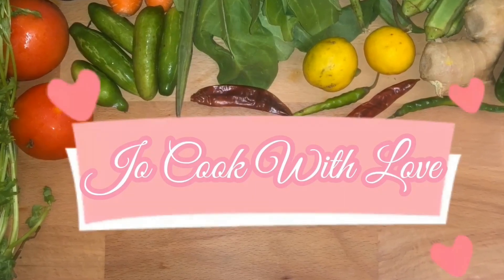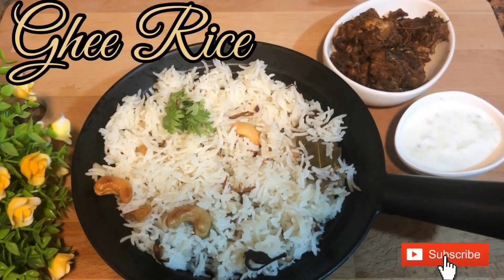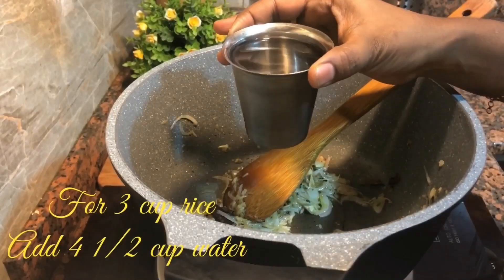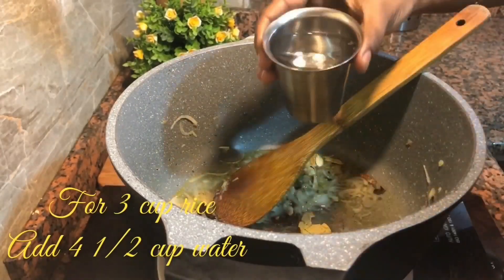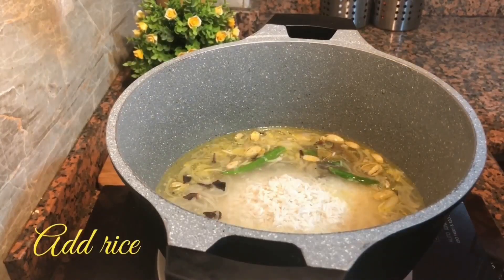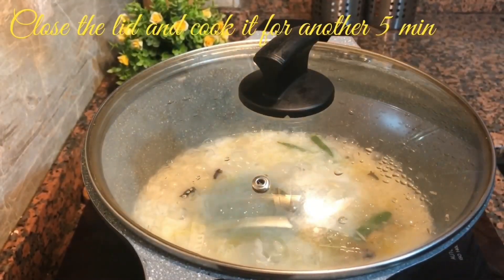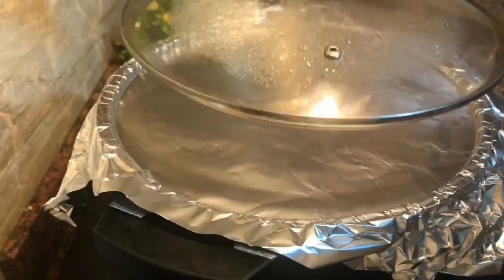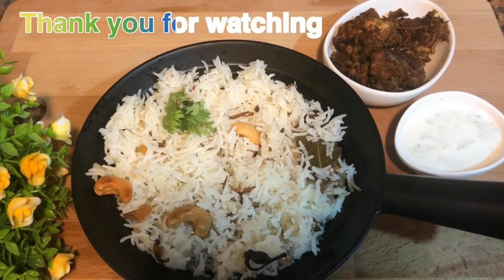Ghee rice Recipe in tamil/நெய் சோறு / Ghee Rice in Tamil /Simple and Easy /With English subtitles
Ingredients

Basmathi rice-3 cup
water-4 1/2 cup
onion-1
green chilly-3
ghee-3 or 4 tsp
fried onion
fried rasins
fried cashews
bay leaves
cloves
cinnamon stick